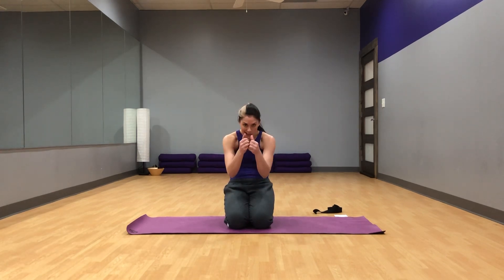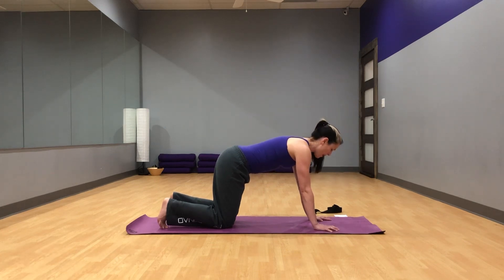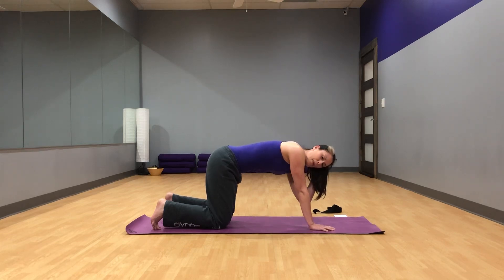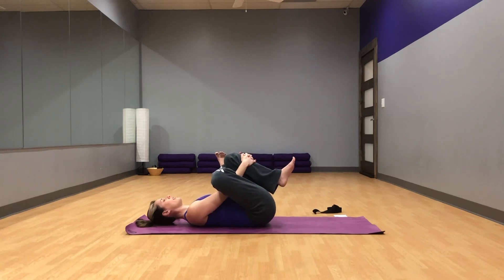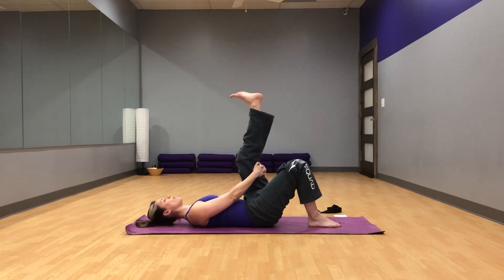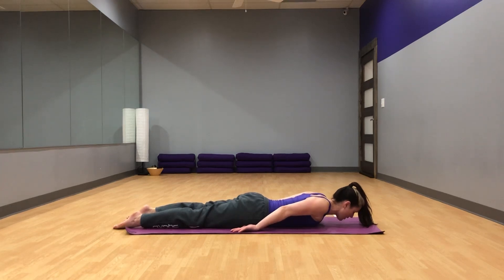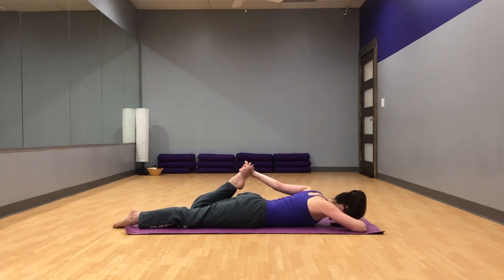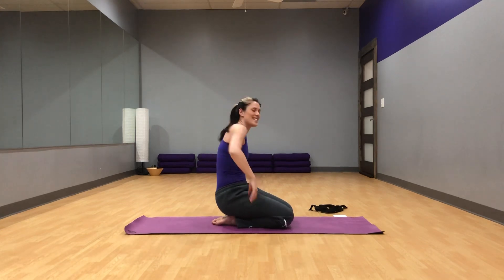Posture Fix Yoga Sequence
Try out this 15 minute yoga sequence to alleviate back pain and begin to reverse the negative effects of slouching all day!

Come take class with me in person at Interfusion Fitness in Atlanta, GA!